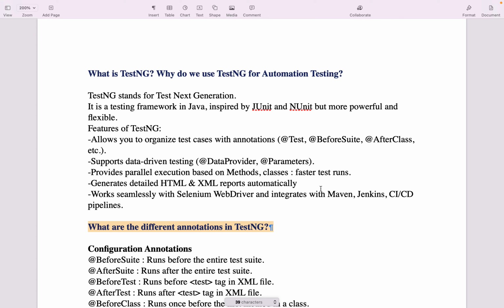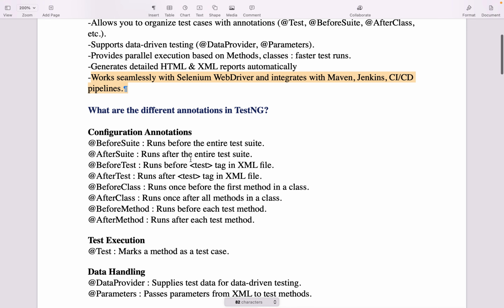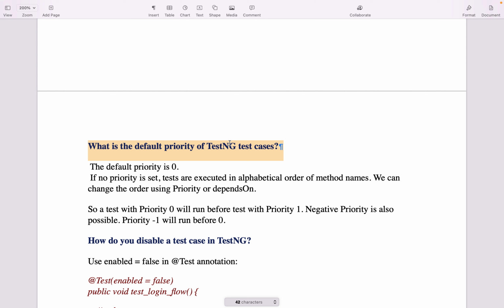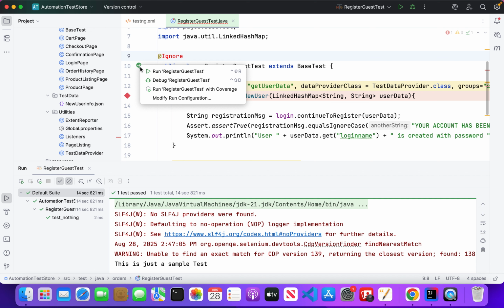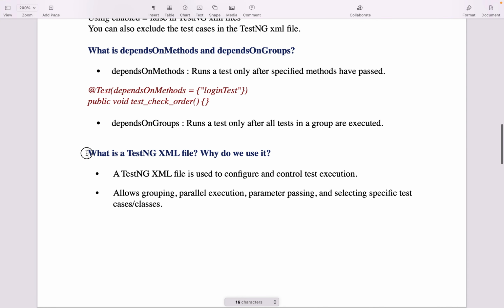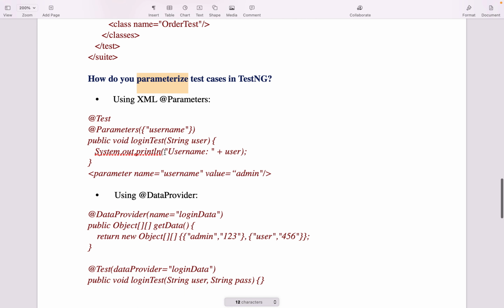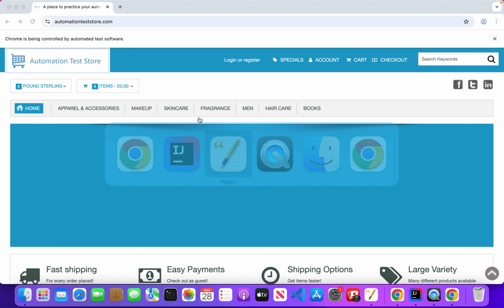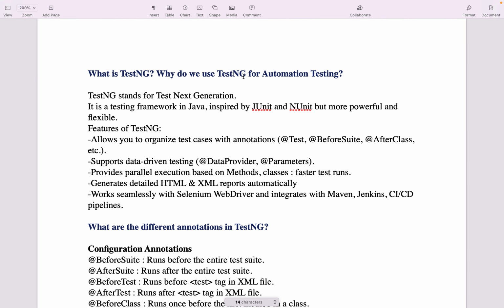Top 10 TestNG Interview Questions & Answers | Automation Testing Interview Prep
Preparing for an automation testing interview?
In this video, we cover the most frequently asked TestNG interview questions with clear explanations and examples.

You’ll learn:
✅ What TestNG is and why it’s used in automation testing
✅ Commonly asked questions on annotations, priorities, and dependencies
✅ TestNG XML, parallel execution, and parameterization (@DataProvider & @Parameters)
✅ Listener classes in TestNG

This tutorial is perfect for QA engineers, automation testers, and interview preparation.